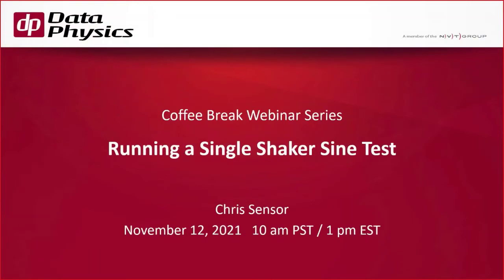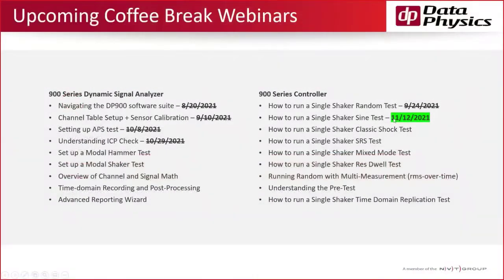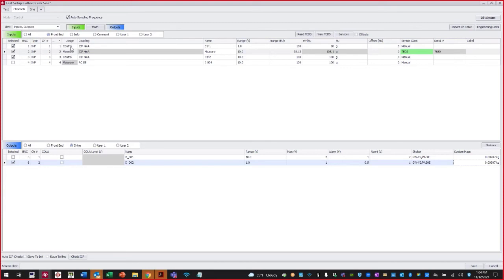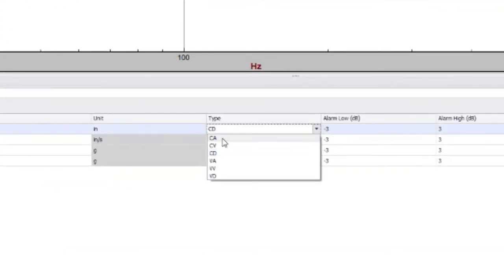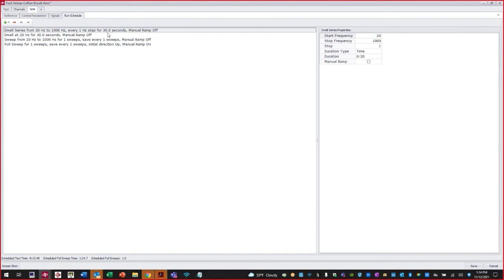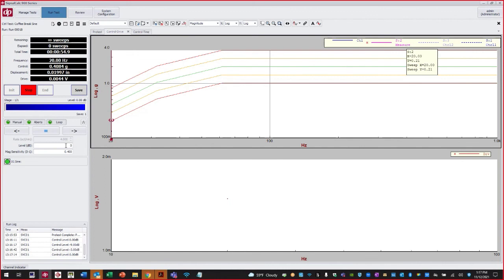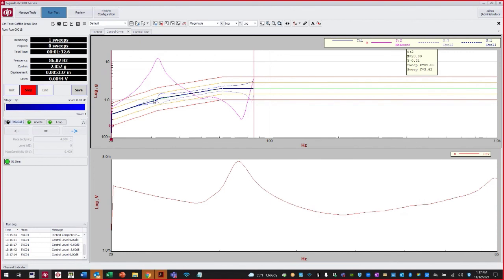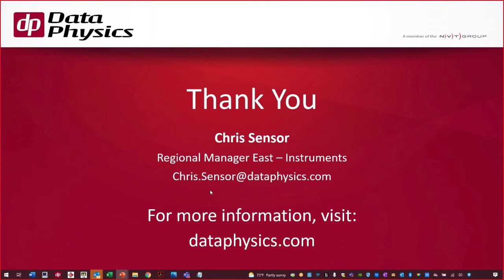How to Run a Single Shaker Sine Test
Introducing the Coffee Break Webinar Series:
A potent brew of “how-to” for vibration testing professionals.

Data Physics is pleased to present this brief webinar demo — specifically directed to those looking to expand their understanding of the features and functionality of the SignalCalc 900 Series Analyzer/Controller.

Webinar Agenda

• Setting COLA
• Inputting the Reference Profile
• Setting the Test Schedule
• Manual Ramp Mode